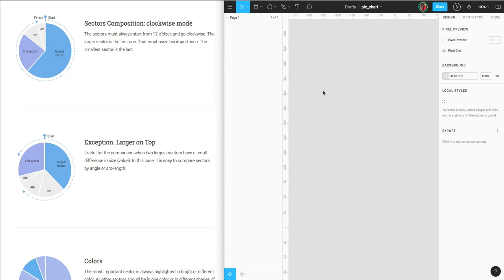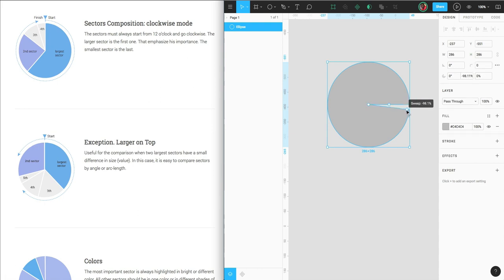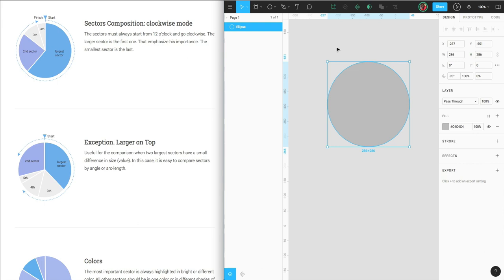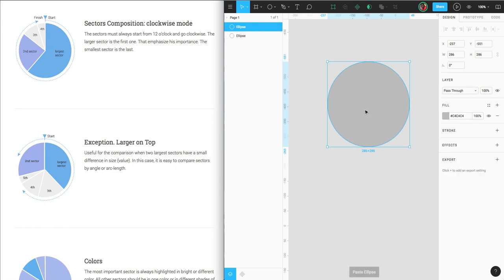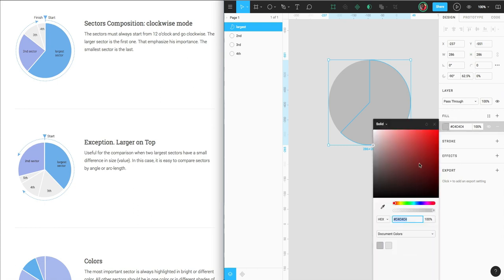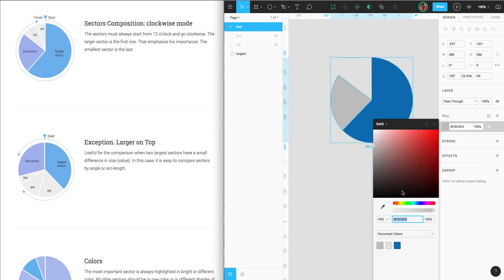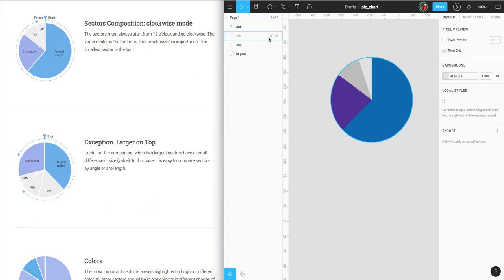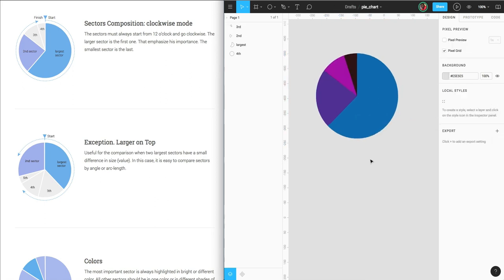Figma Tutorials: How to Create Pie Charts & Circular Diagrams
Hello,
In this video, I am going to show you how to design pie charts and circular diagrams easily in Figma using the Arc Tool.